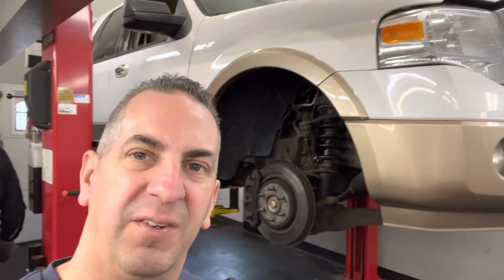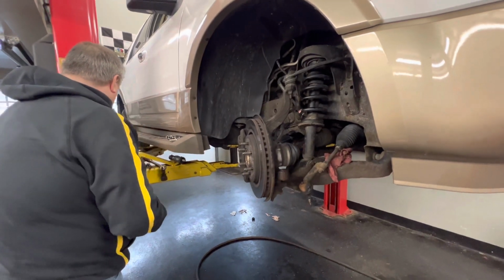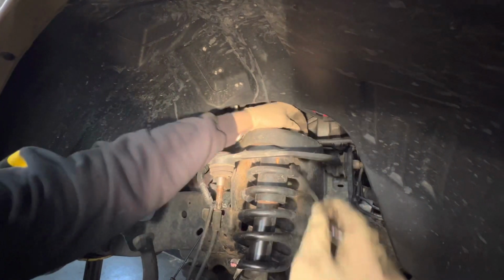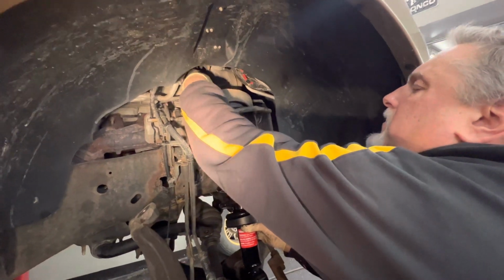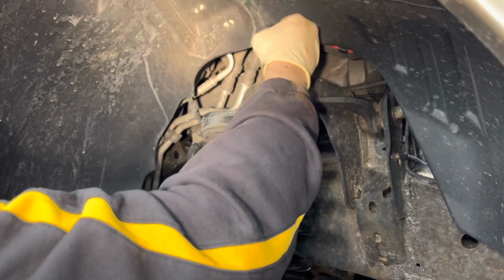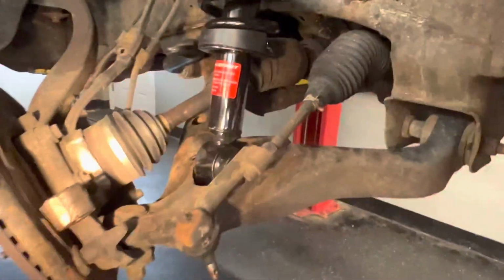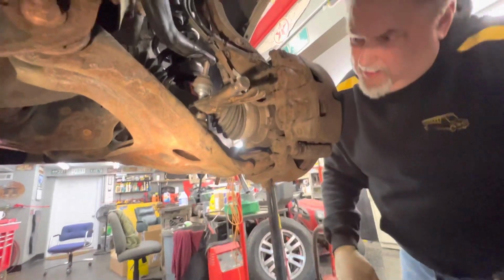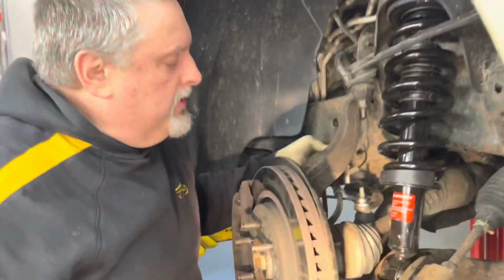How To Replace 2007-2017 Ford Expedition Front Struts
This video will show you how to replace the front struts on a 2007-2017 Ford Expedition. Shocks and struts typically need to be replaced every 50,000-100,000 miles.